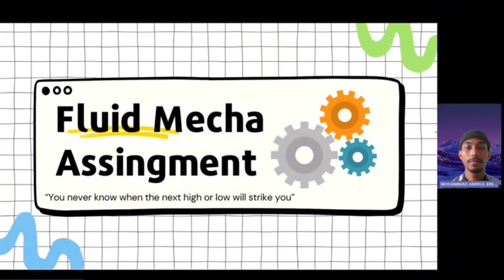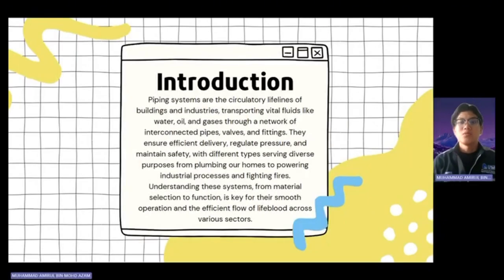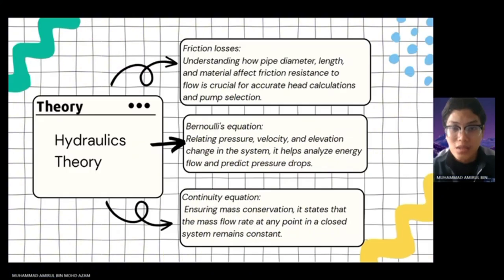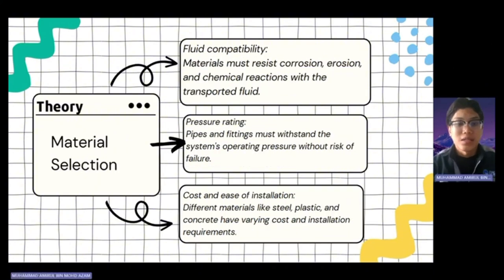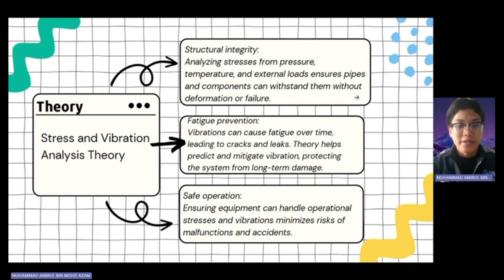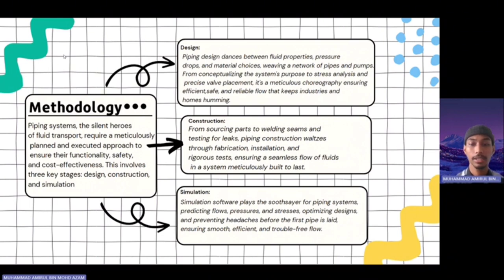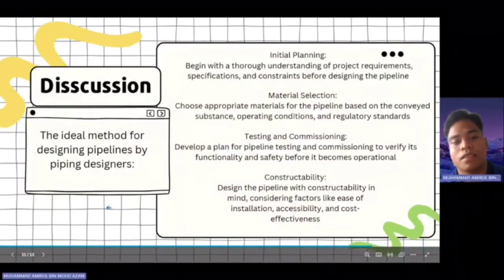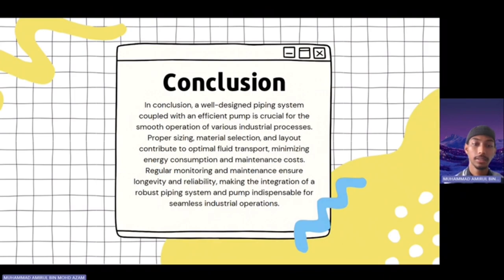ASSINGMENT FLUID MECHANICS BMMH 2313 | SLIDE PRESENTATION | 2BMKV S1/2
Our lecturer is PROF MADYA DR MUHAMMAD ZAHIR

Our group members
1.MUHAMMAD SYAFIQ BIN MOHD SUHAIMI
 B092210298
2.MUHAMMAD AKHMAL HAKIM BIN ZAINAL ABIDIN
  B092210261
3.MUHAMMAD AMIRUL BIN MOHD AZAM
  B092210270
4.MUHAMMAD AIZAT IRWAN BIN NORAZHAR
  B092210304